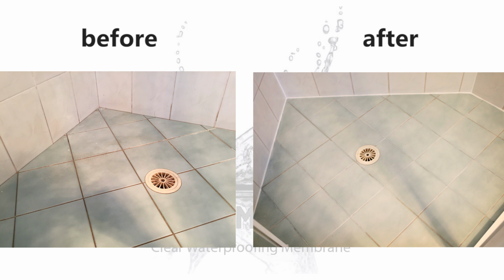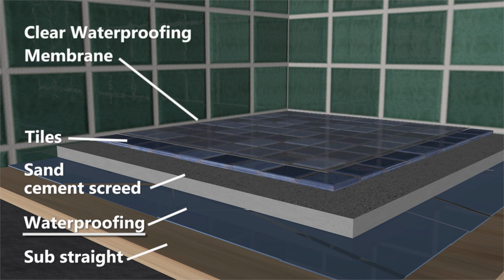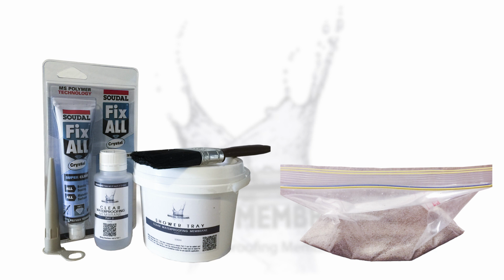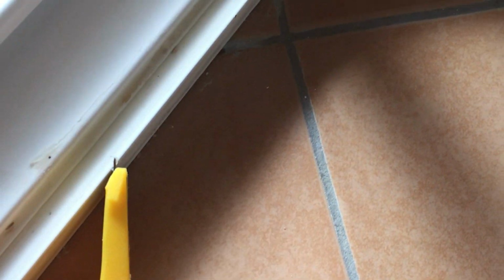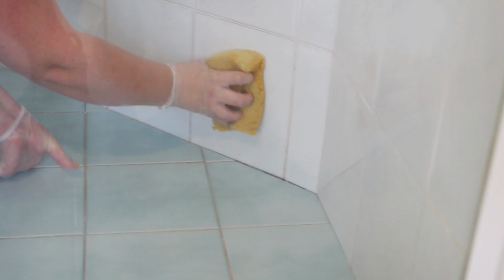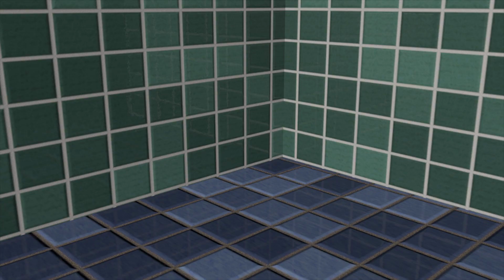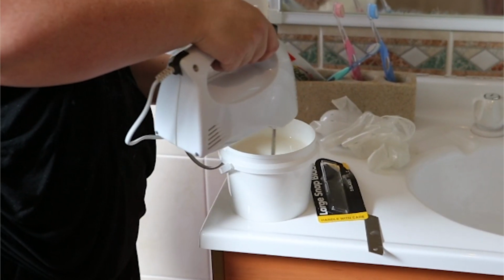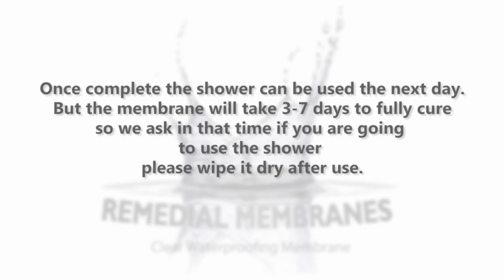Diy: How to Fix a Shower Water Leak - Clear Waterproofing Membrane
Do your tiles look fine but your shower is leaking? Remedial Membranes' Clear Waterproofing Membrane is applied over tiles and is ideal for repairing leaks, don't want to dig up the tiles to repair the membrane just put a new one on top.  Unlike Sealers & Epoxies, Clear Waterproofing Membrane is a flexible waterproofing membrane so when movement reoccurs it wont start leaking again and because its clear you won't change the look of your bathroom.

This video is part of an online training course for experienced or licensed contractors to become Accredited Installers of the Clear Waterproofing Membrane.